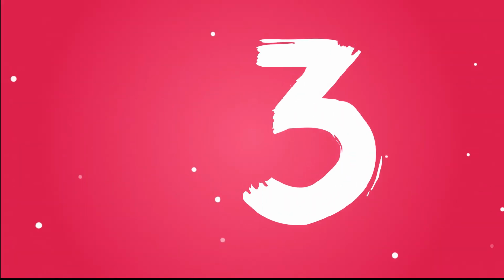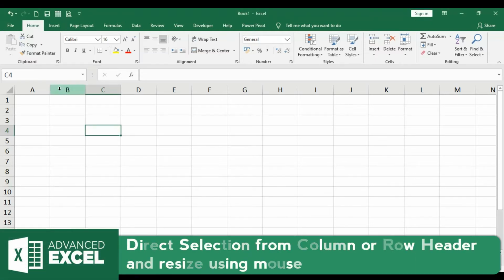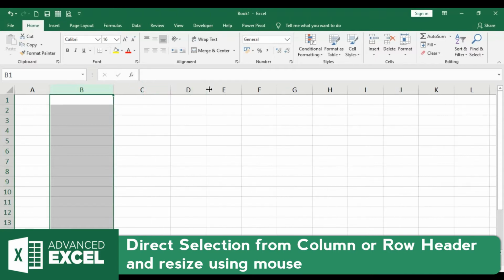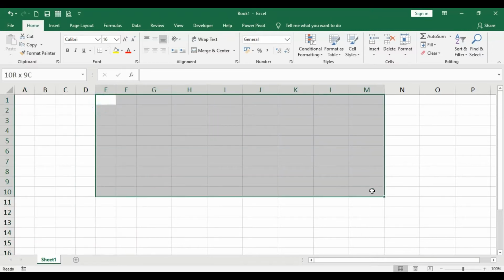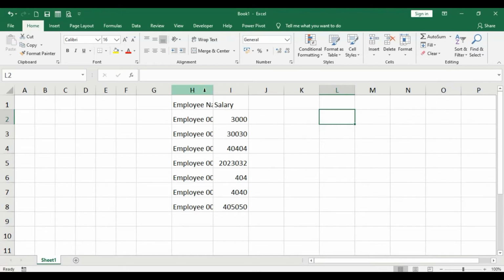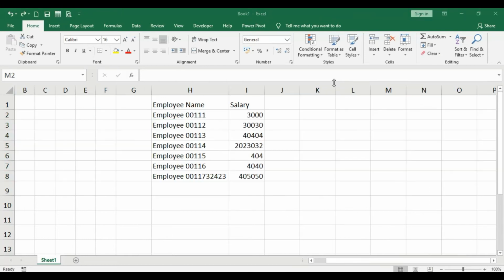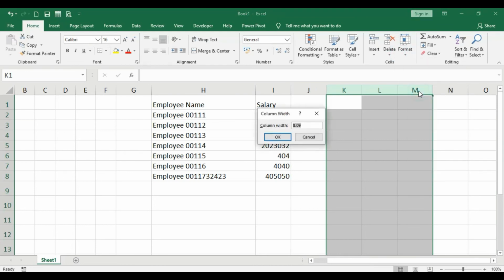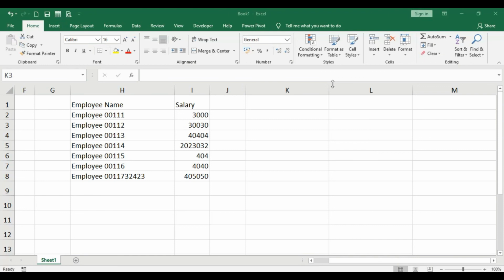MS Excel - Tip of the Week #3 | Resizing Rows and Columns | Advance Excel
MS Excel - Tip of the Week #3 | Resizing Rows and Columns | Advance Excel  - Knowledgetech Powai
This video gives you an insight into Resizing rows and columns with respect to different kinds of datasets.
Resizing Techniques using direct resize from selecting column and row header
Resizing using the Format option inside the Home tab.
Features Like Auto-Fit-column-width
Features Like Auto-Fit-row-height
Column Width
Row Height
Default Width